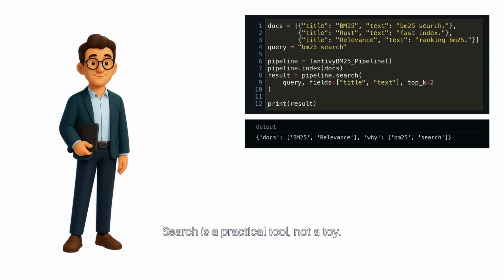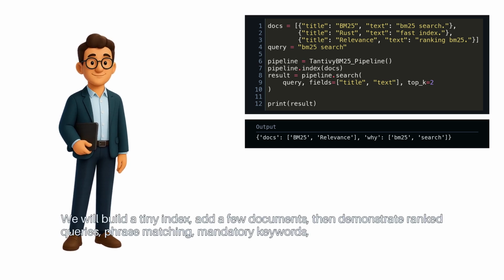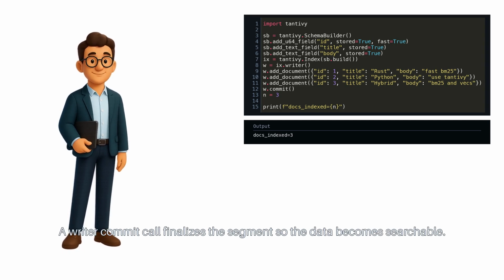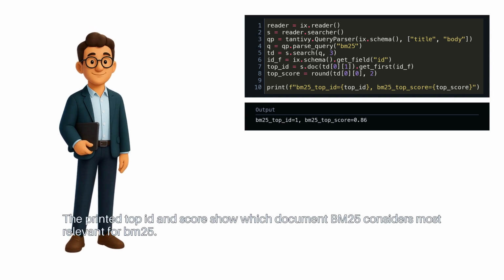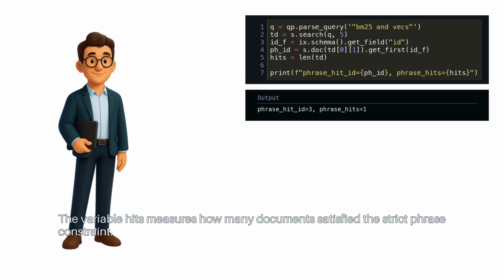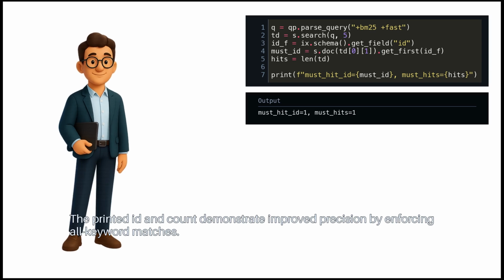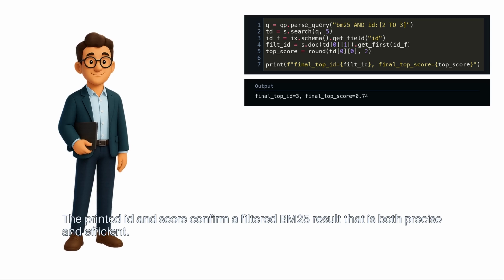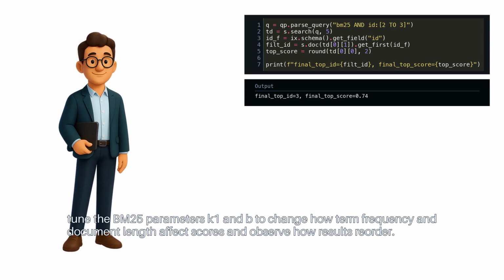Tantivy Full-Text Search in Python: Build Fast Local BM25 Indexes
Build a fast local BM25 search in Python with Tantivy — lightweight, disk-backed relevance ranking for small to medium corpora.
Index documents and retrieve top-k matches with BM25 scoring, phrase queries, MUST operators and numeric filters using Tantivy, QueryParser and Searcher.
Includes tiny in-memory examples for indexing, ranked queries, phrase matching and id-range filters.